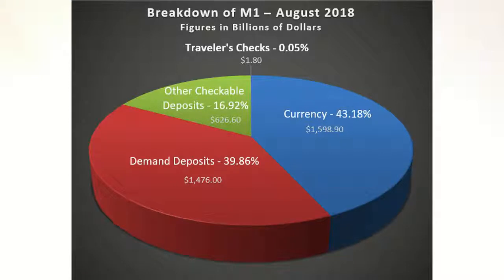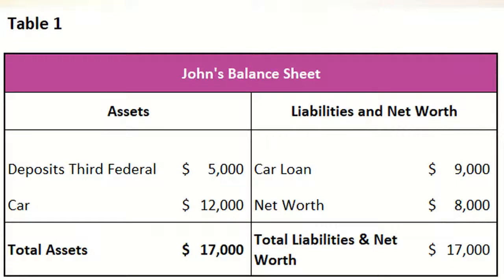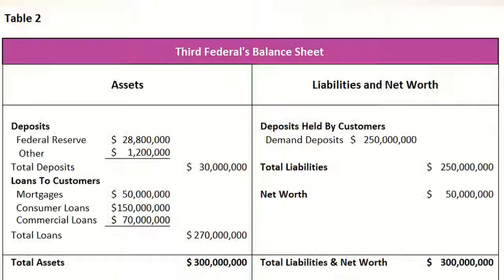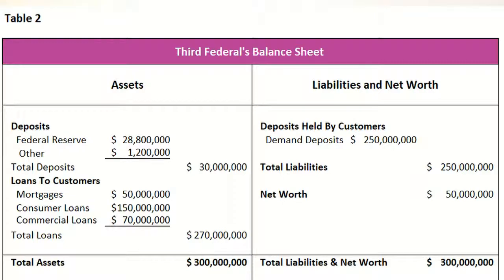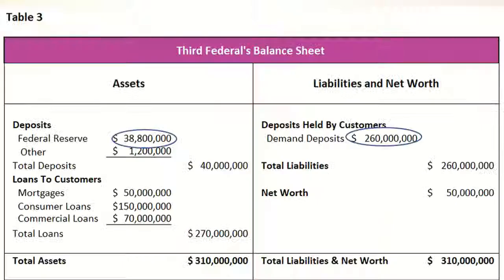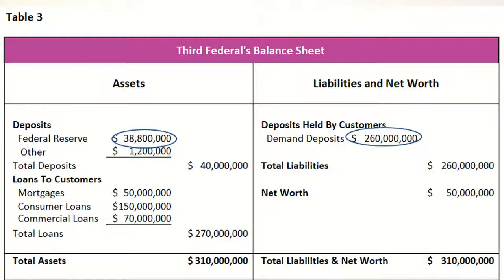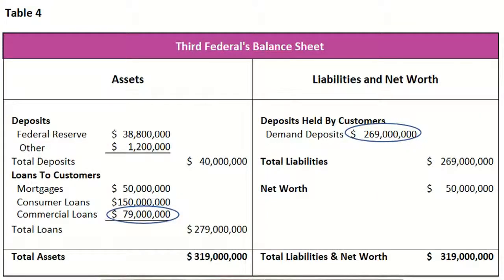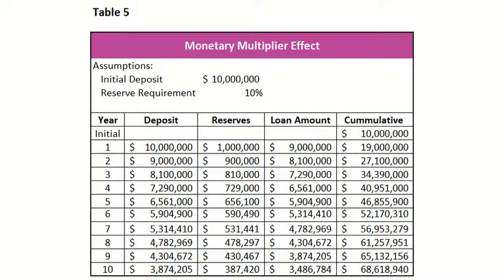How Lending Money Increases the Money Supply